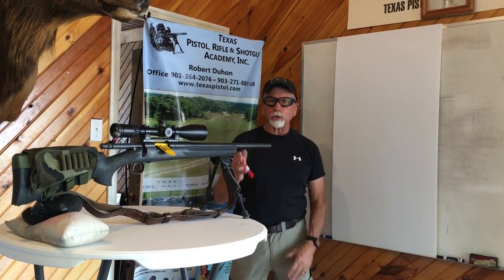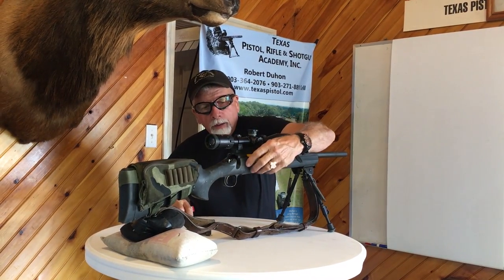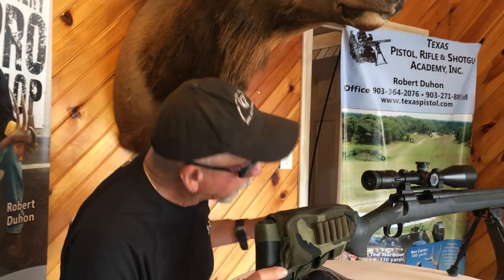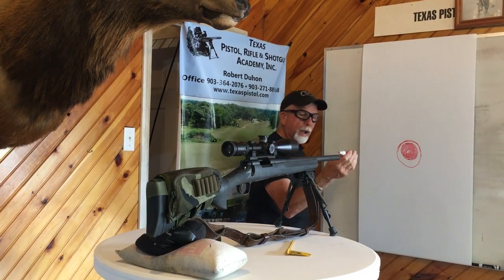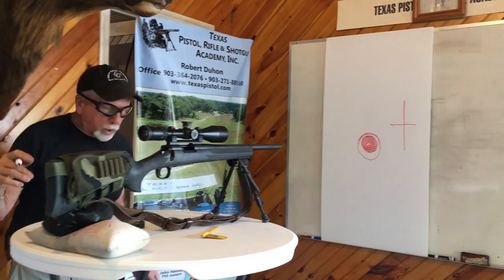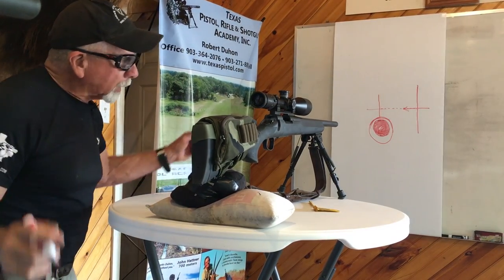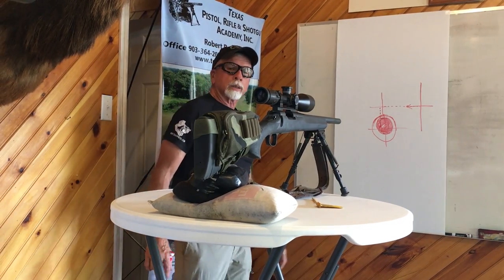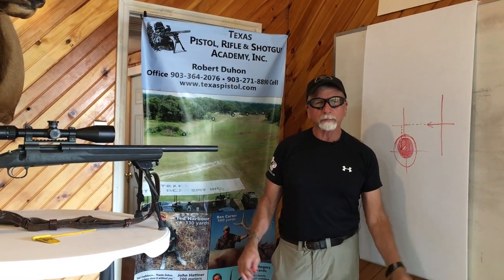How To Boresight Your Rifle Part 1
When switch to new scopes or making scope changes, something shoots loose and bullet impact is off the target. Bore sighting is a simplistic method of bringing bullet impact back on paper.